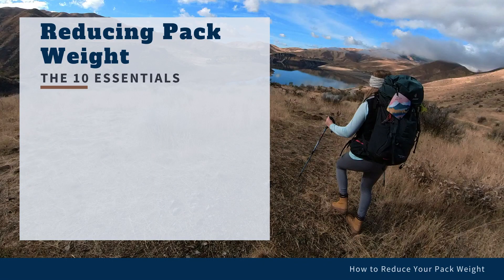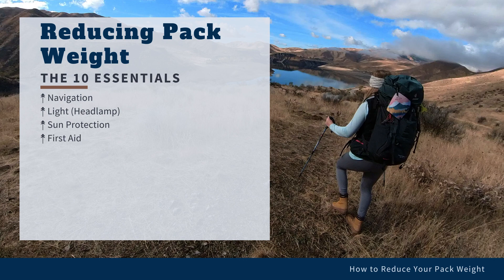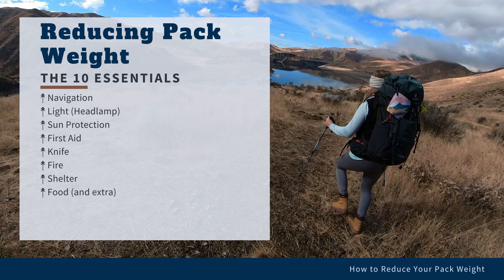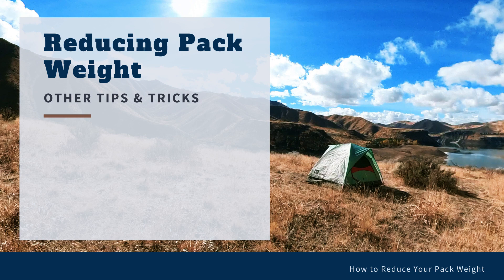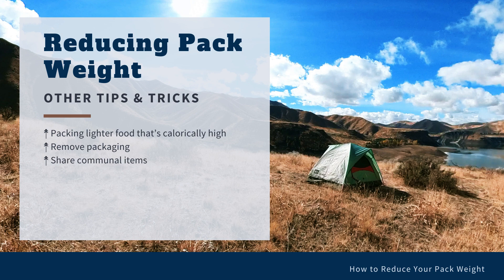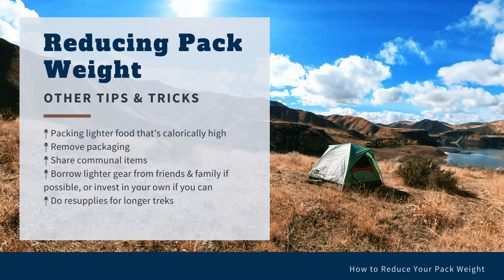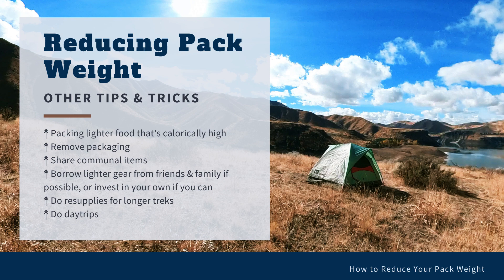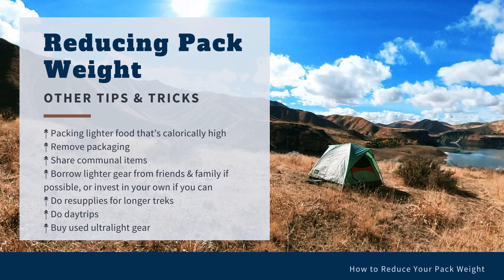How to Reduce Your Pack Weight—Lightweight Backpacking without UltraLight Gear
Lightening the weight of your pack can make a big difference while backpacking. In this video, I talk about a few methods you can use to reduce the weight of your pack so that you can be more comfortable, have more energy, and go longer distances if you want to.

If you are looking for a free, printable backpacking checklist, I made one that can be found here:

If you are looking for some great gear to get you started, check out

Timestamps:
(00:00) - Intro
(00:20) - Weight Recommendations
(01:04) - Start with the 10 Essentials
(02:23) - Other Tips to Reduce Pack Weight
(04:20) - Wrap Up